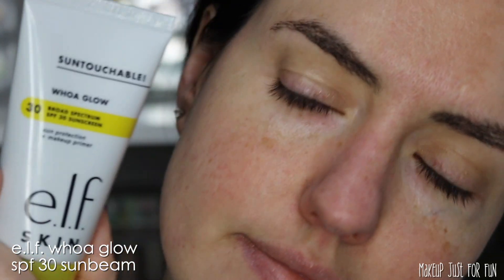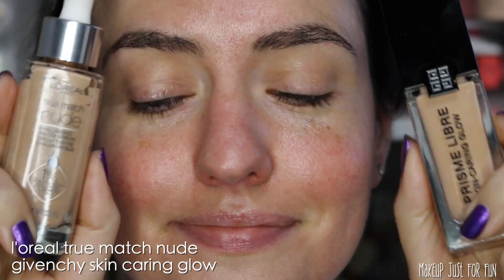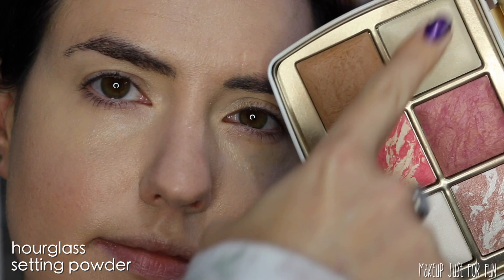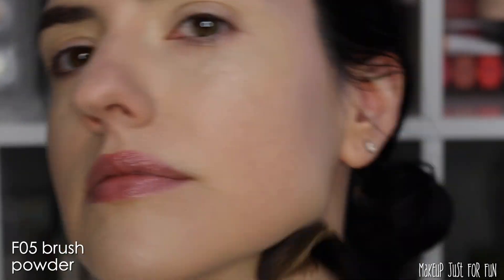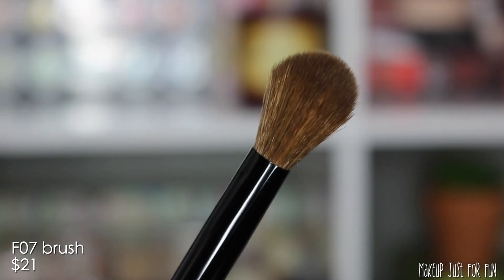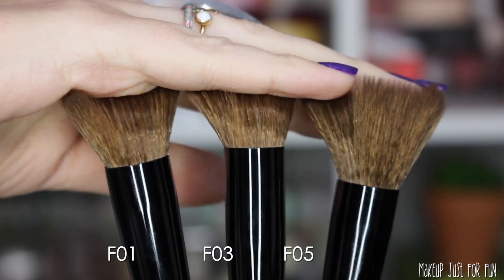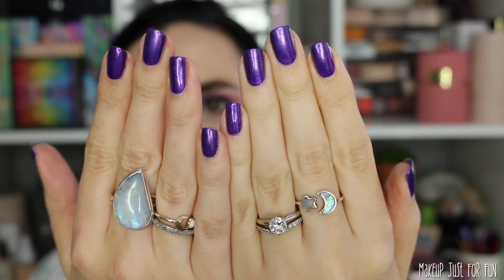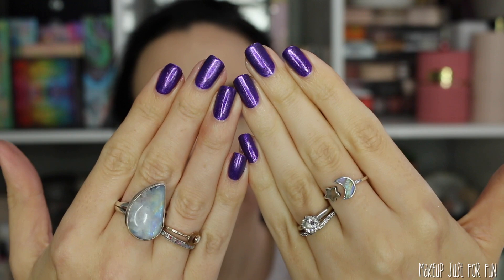Trying ALL of the new SINGE BEAUTY FACE BRUSHES 🧡 Close up application demos + my reviews!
Today I'm testing out a bunch of new brushes! Singe Beauty just released seven brand new face brushes so I'm sharing all of the info including close ups, prices, and application demos and all of my thoughts. What are your thoughts on these brushes?

I made my earrings!

I use the shade Get Sandy
Finding Ferdinand Summer Abroad blush
I use the shade Au Lait
I use the shade Exhilarate

I use the shade Sweet Tea

OPI polish in Shaking My Sugarplums*

Greenscreens credit:
Greenscreens by JanTube Editing

These brushes were sent to me free of charge by Singe Beauty for editorial purposes with no obligation to share. Commission status has NO bearing on how I select and review products and I will never pressure you to purchase via my links. --